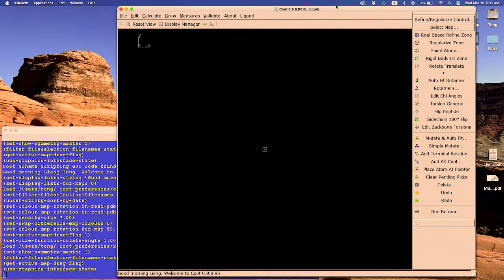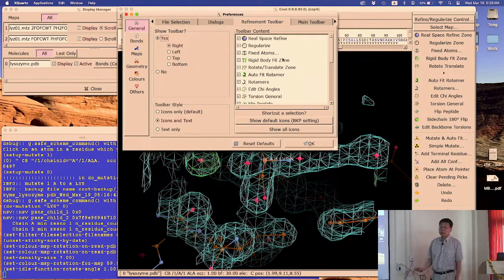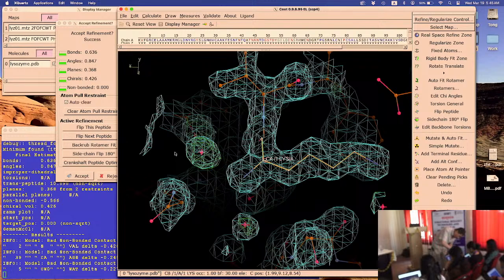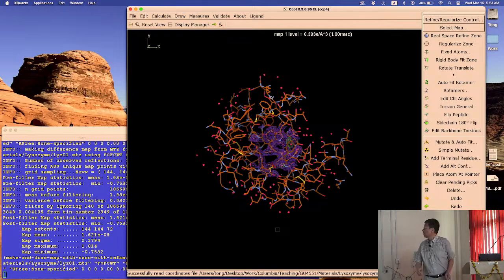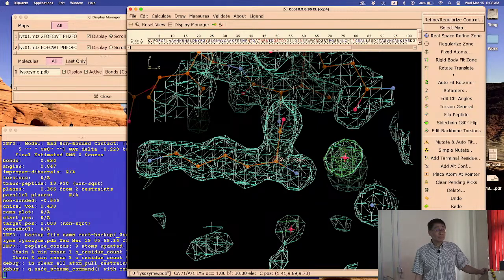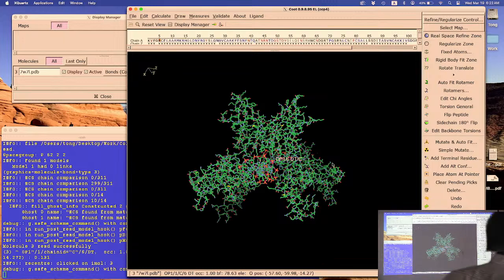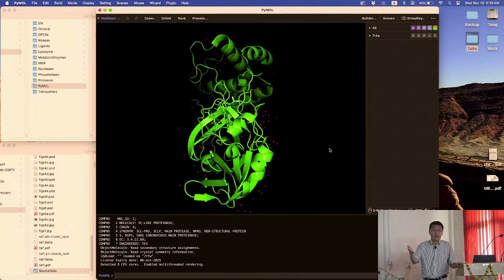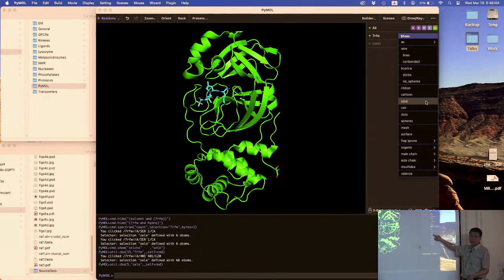Tutorial 3: Examining relevant protein structures